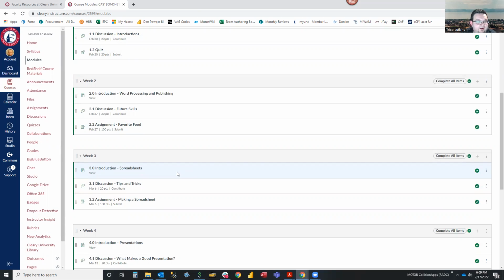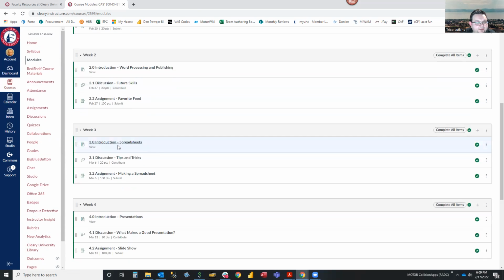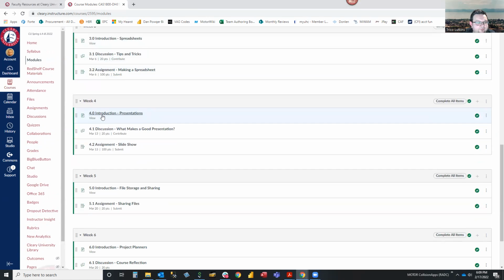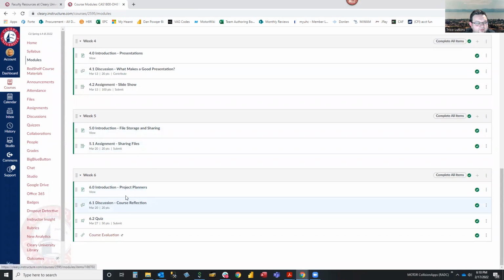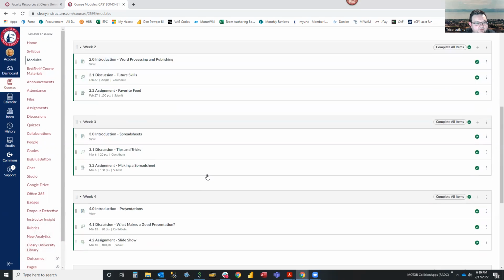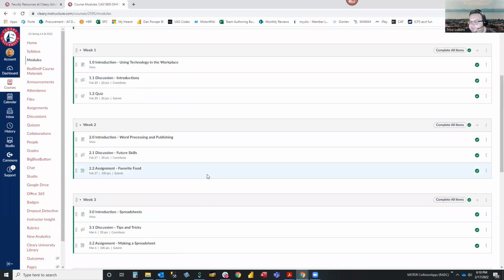CAS 1800 Week 1 Meeting